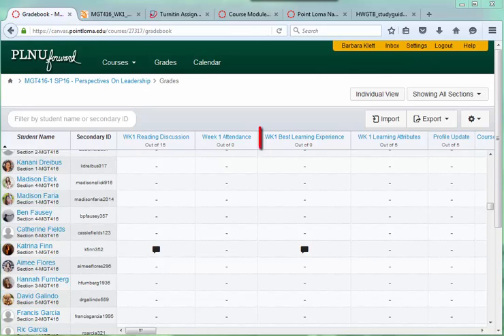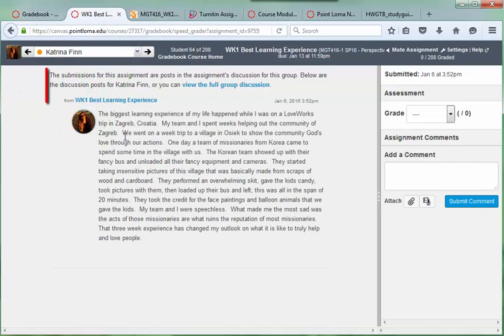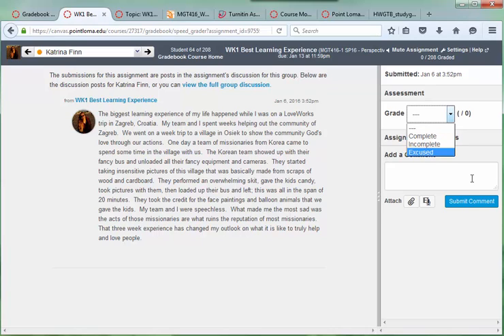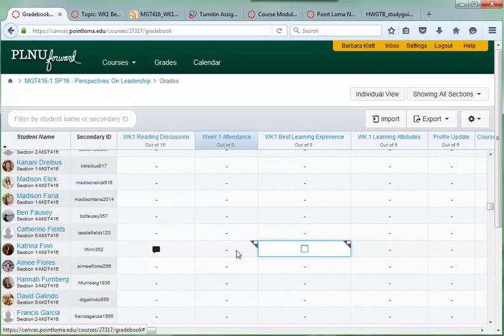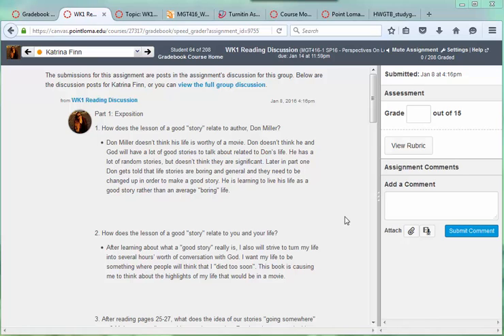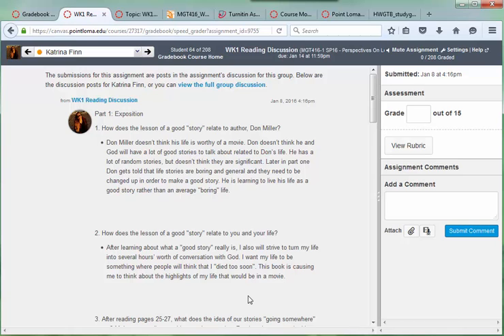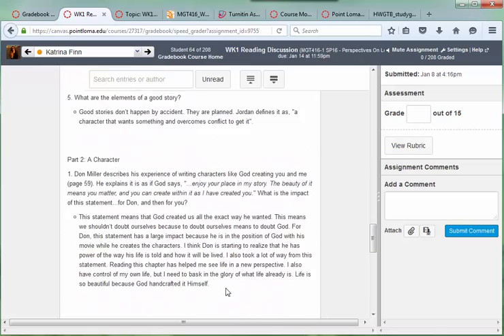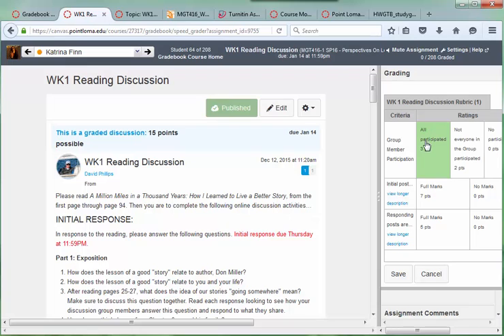MGT416 Grade Week 1 Discussions